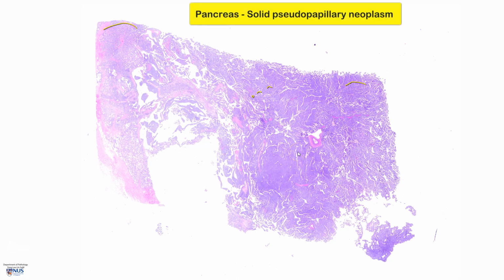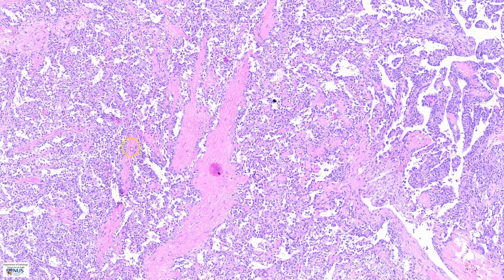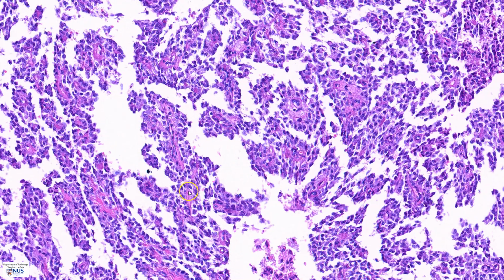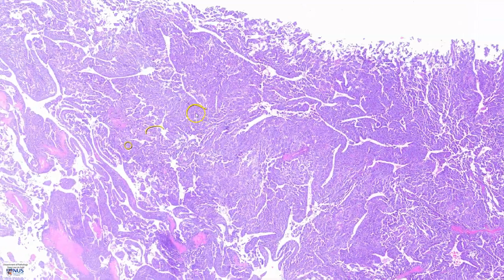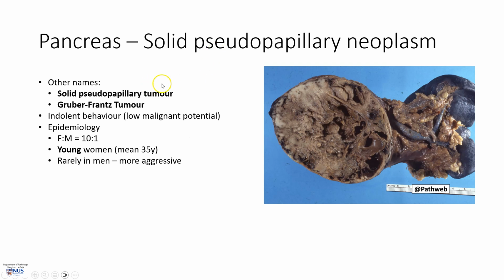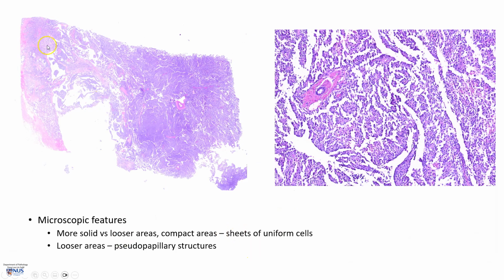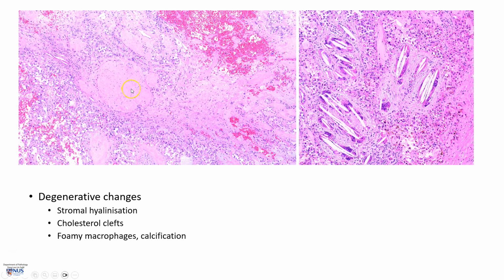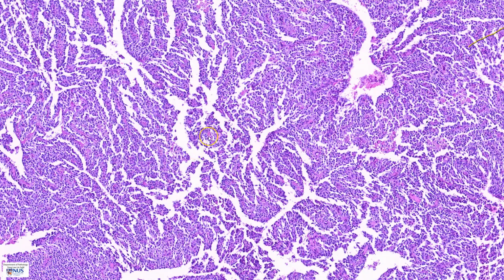Pancreas: Solid pseudopapillary neoplasm - Microscopy (Talking slide)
Demonstration of the salient microscopic (H+E) features of solid pseudopapillary neoplasm of the pancreas, with brief clinicopathologic correlates.
Look for the corresponding gross pathology demo video!